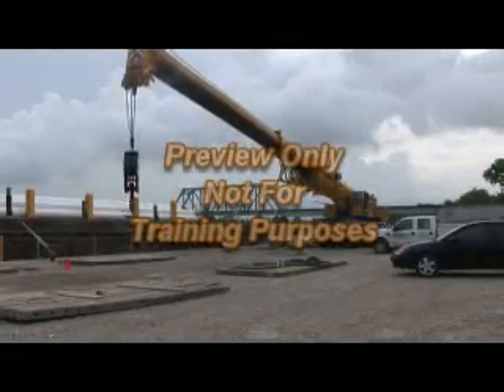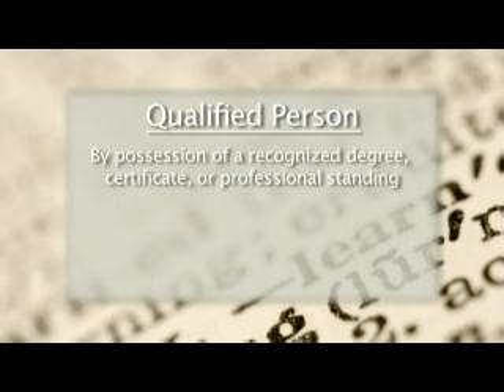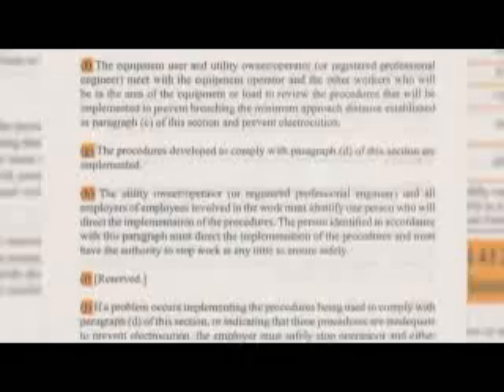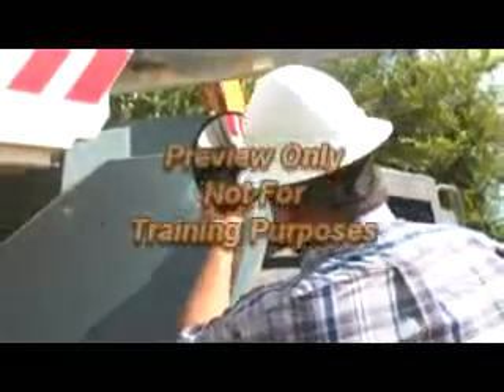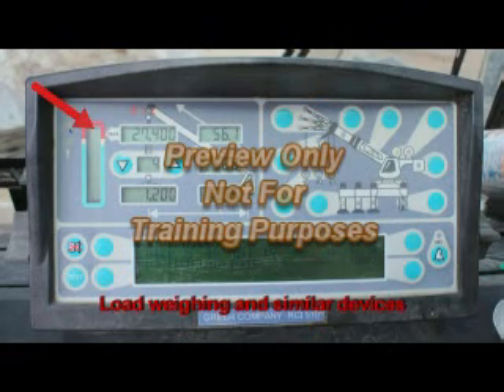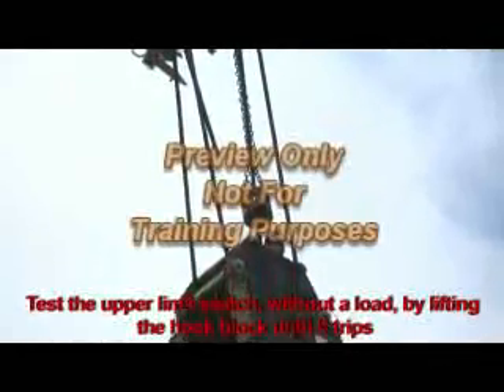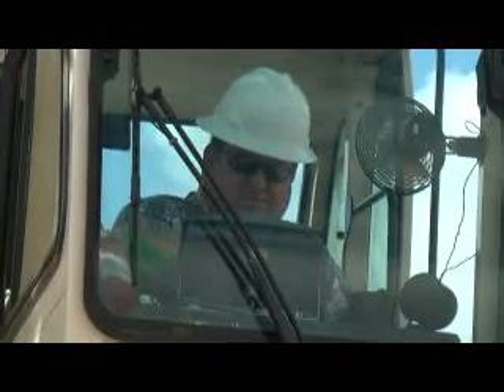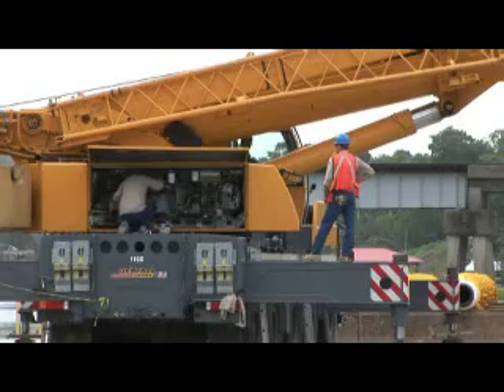Introduction to Crane Safety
In both construction and general industry settings, the need to move large and heavy loads is necessary and vital. There are many different machines and types of equipment which make this possible. One such piece of equipment is the crane. Cranes make it possible to lift, move, and lower loads and objects of all shapes and sizes. As with any type of equipment or machinery, there are significant safety issues to be considered with the operation of a crane. Crane operators, and workers in close proximity to them, must follow certain procedures and guidelines to ensure their safety and those around them. This training program will cover some of those safety issues. Topics discussed in this program include: Ground Conditions, Assembly and Disassembly, Power Line Safety, Inspections, Safety Devices and Operational Aids, Operations, Signals and Maintenance and Repair.  To get materials to aid in training your employees please contact National Safety Compliance at 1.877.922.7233 or visit us